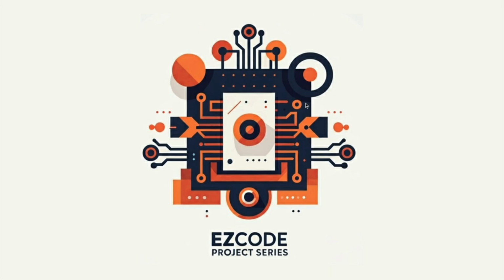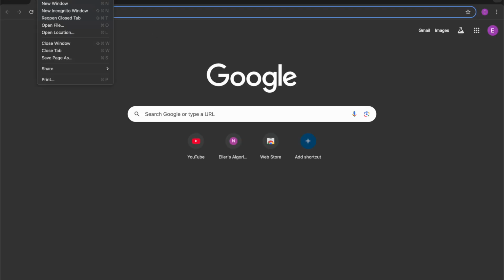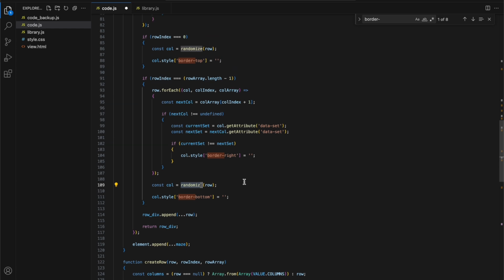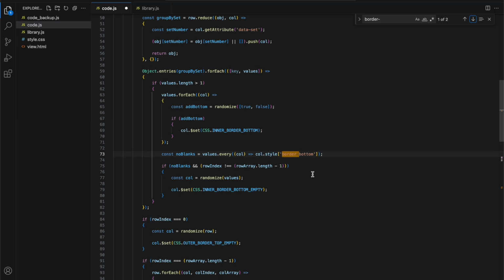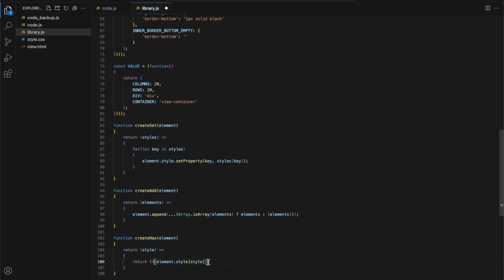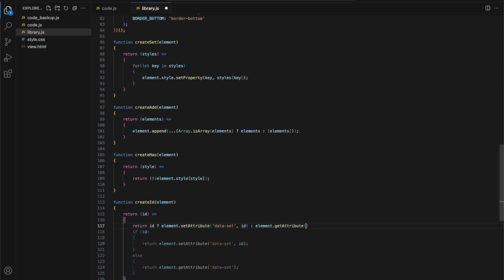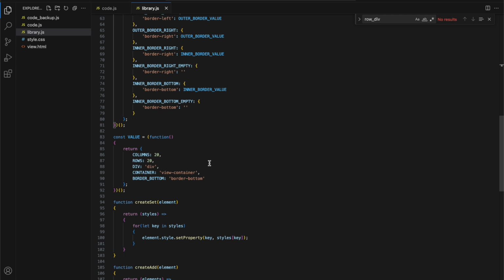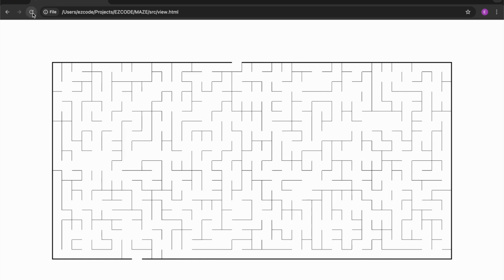EZCODE Projects Series Maze Video 9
We'll finish up our code refactor and apply our new library to the rest of the code base.